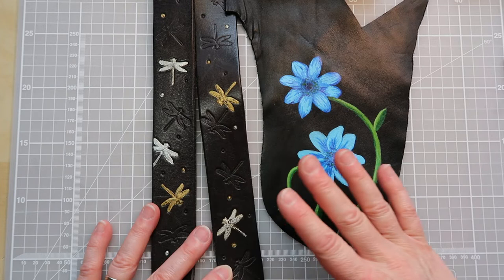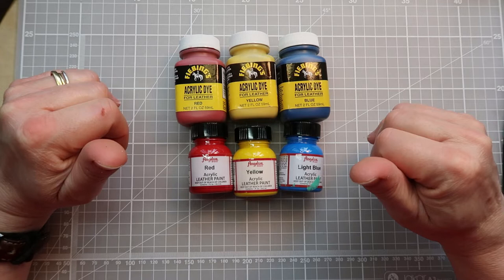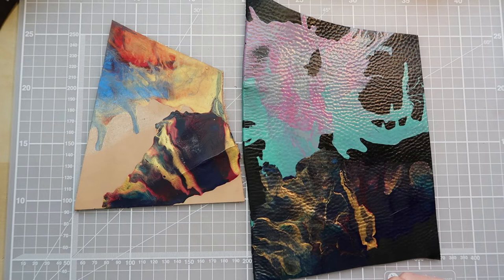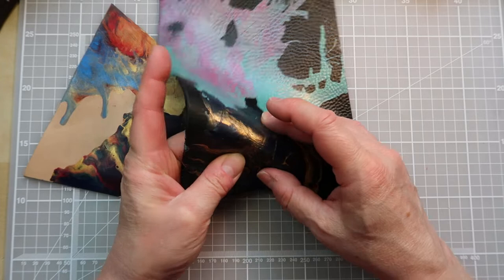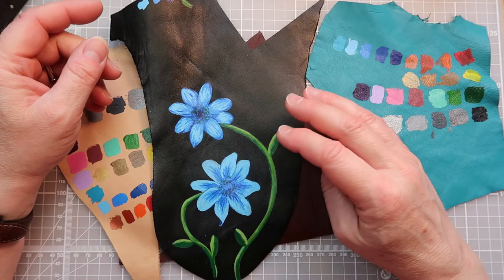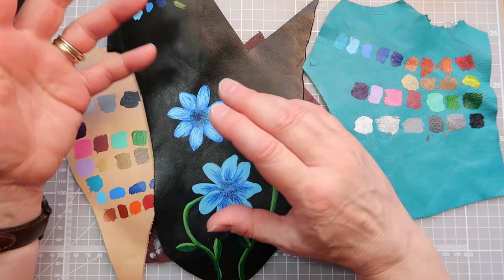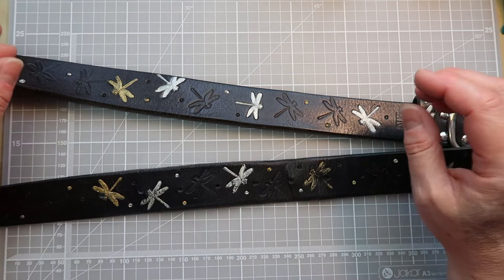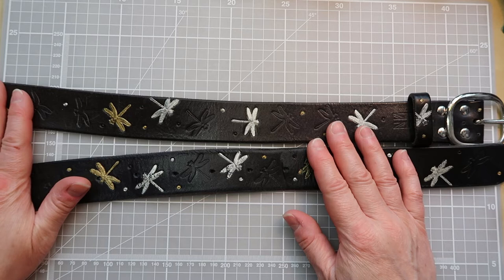Why use leather acrylics?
In this video, I introduce the idea of using leather acrylic paints to decorate leather. I share my experience of using leather acrylics and why they are more suitable for leather than artists' acrylics. It is often about having the right tools for the job and the type of paint you use can really make the difference.

Sign up to my bi-monthly newsletter to be the first to hear about my new courses, exclusive subscriber discounts
(scroll to the bottom of the page).